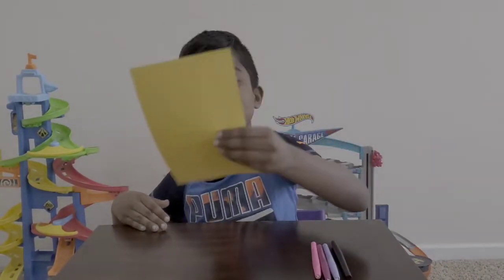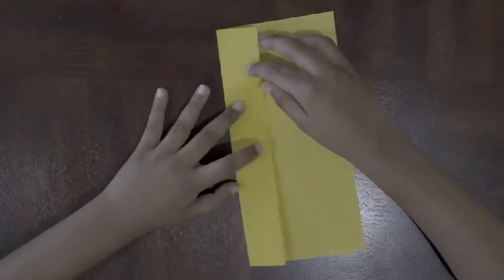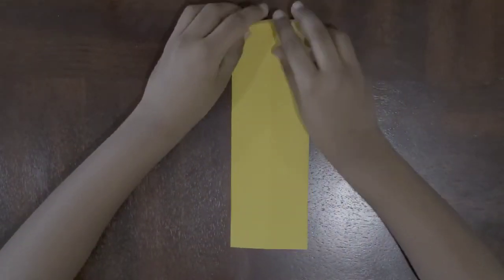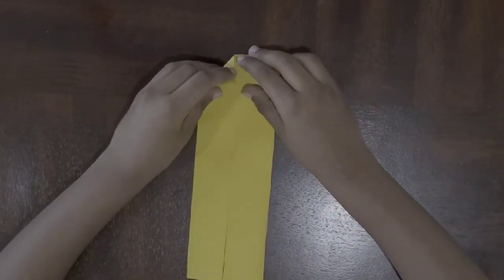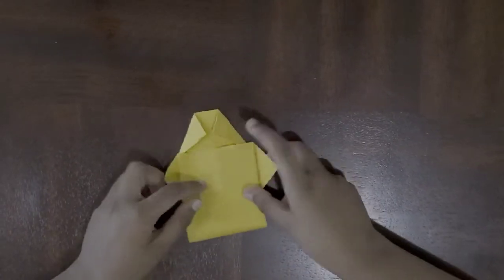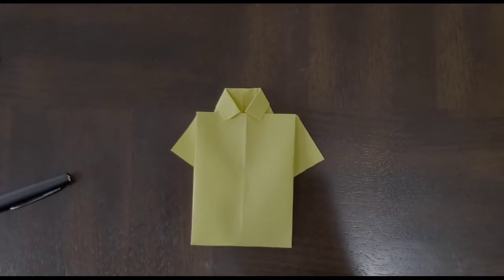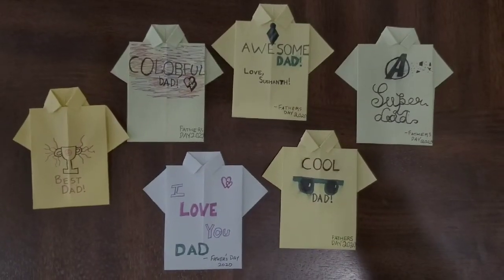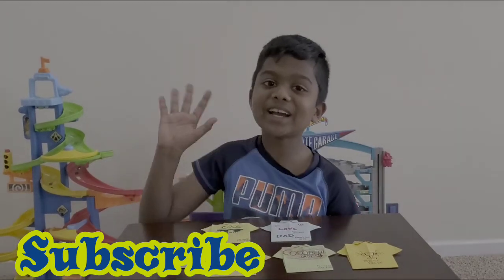Father's day Origami T-shirt | DIY easy 5 minute Craft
How to make a Father's day card using scrapbook paper. This is a quick 5-minute Japanese origami papercraft with easy folds.